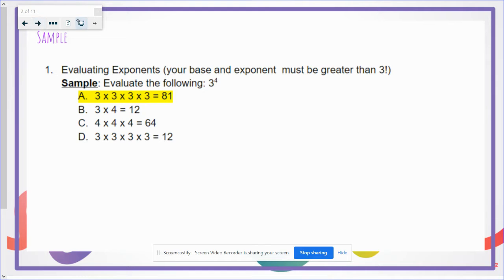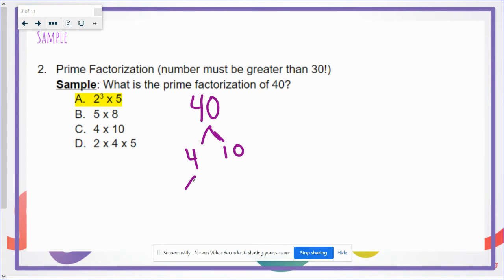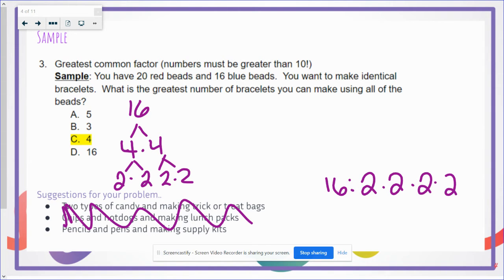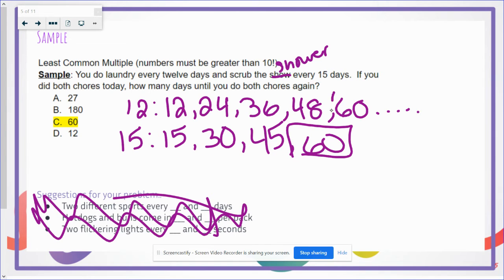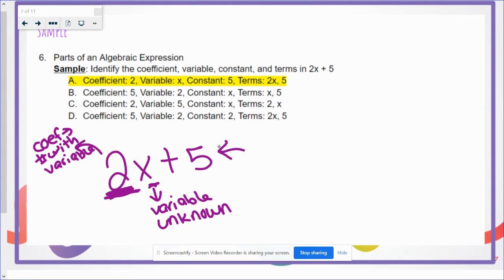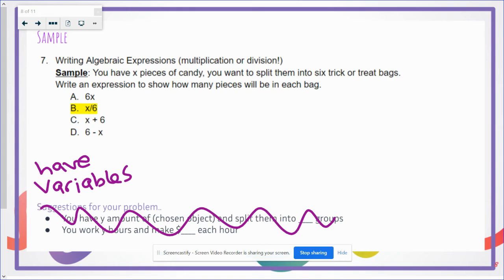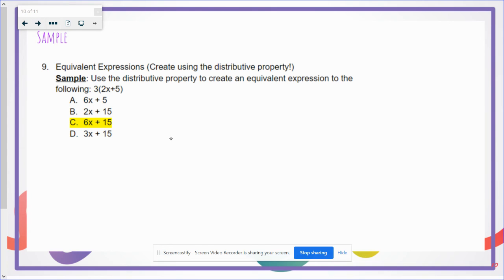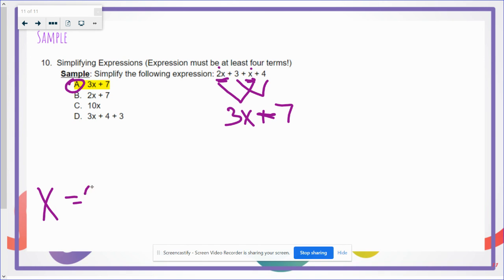Homework Week 10